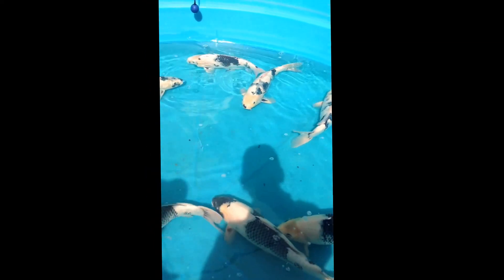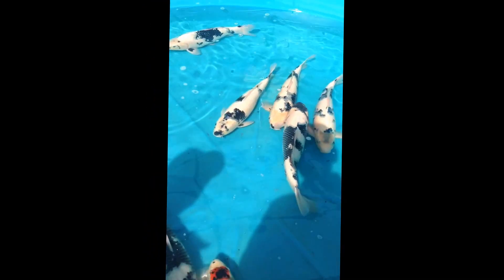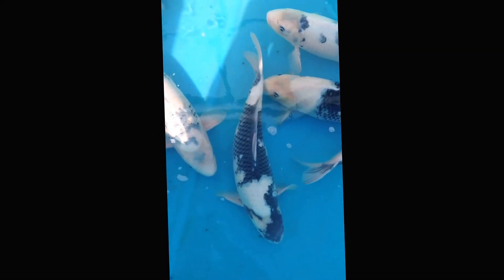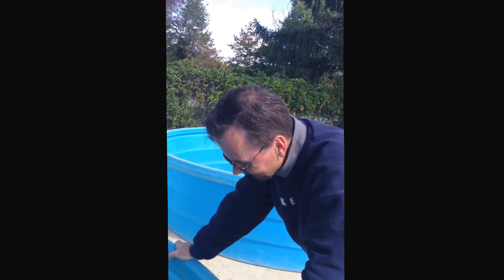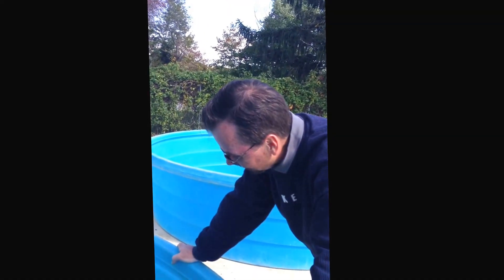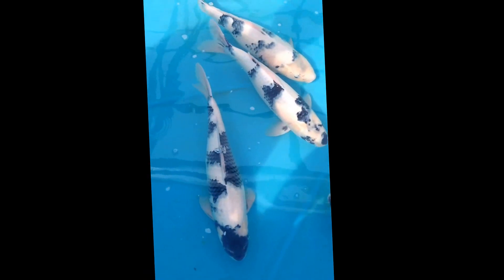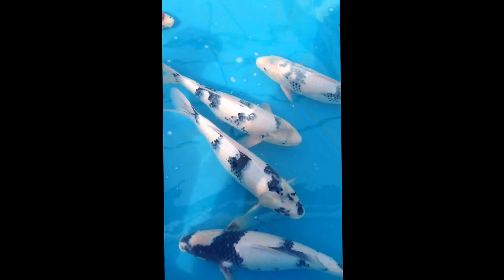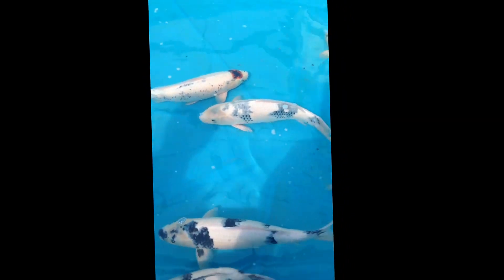Tri-State & Potomac ZNA shiro sansai ikeage @ Quality Koi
Growout event koi from 2013 tosai to nisai.  These where evaluated in May of 2014 for another year of mud pond.  Pretty good growth, majority went in at 16-17" and came out at approx 22".  Some changed quite a bit with sumi on the face disappearing while others remained exactly unchanged in terms of sumi. Body differences are showing, some mother typical of shiro while others are longer, like gosanke.  Thanks to Joe, Mat and Jen at Quality Koi for sponsoring this now yearly growout with ZNA.  Continuous education and appreciation with live examples and being able to follow them to see the evolution makes all the difference.